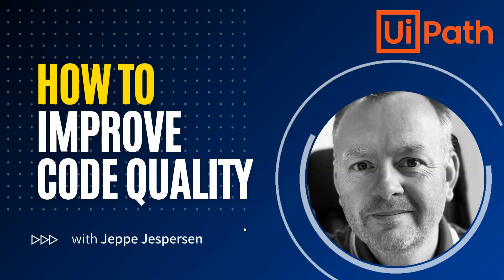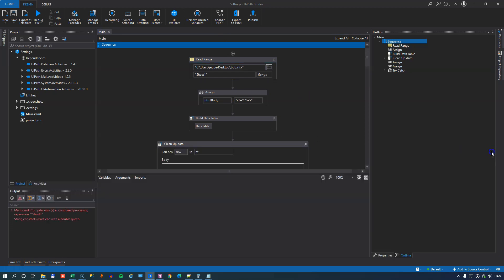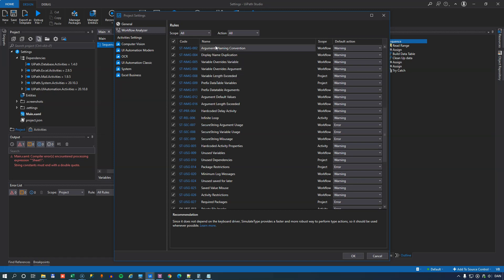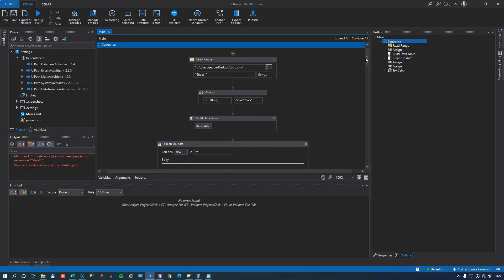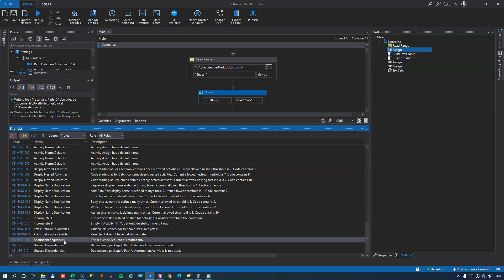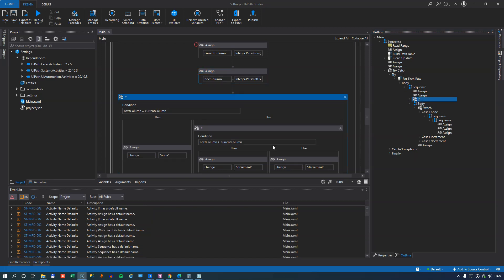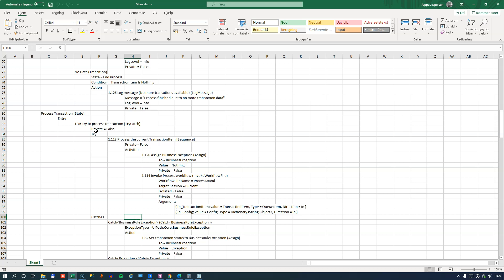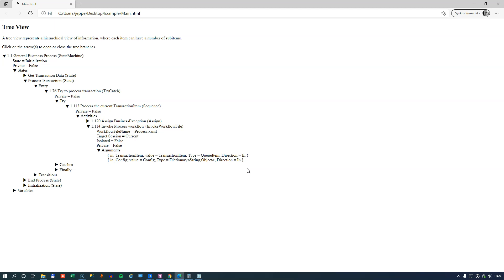UiPath Studio Workflow Analyzer (plus goodies) - Tutorial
In this video we'll look at the UiPath Studio Workflow Analyzer, as well as the Export to Excel function inside Studio.

Also, make sure you watch the follow-up video to this one, that also contains a downloadable project:

Chapters:
0:00 Introduction
0:28 What is Workflow Analyzer?
0:55 Validation functions
1:40 Workflow Analyzer settings and rules examples
3:33 UiPath Studio settings for Workflow Analyzer
4:15 Running the Analyzer
4:43 Looking at Analyzer output
6:13 Using the Outline pane
6:57 Export to Excel function
8:25 An workflow overview exported to HTML
9:55 Summary